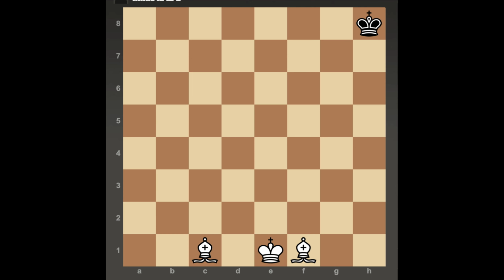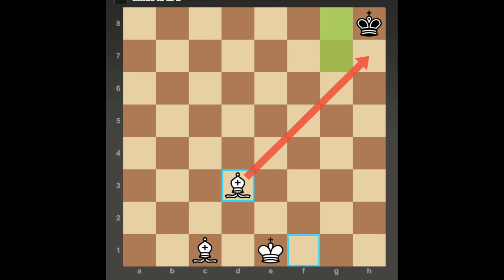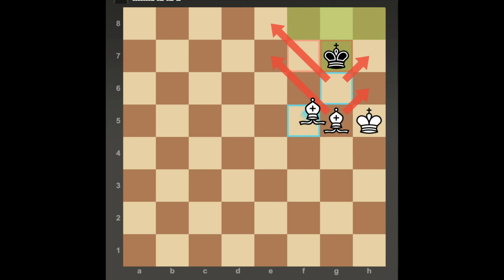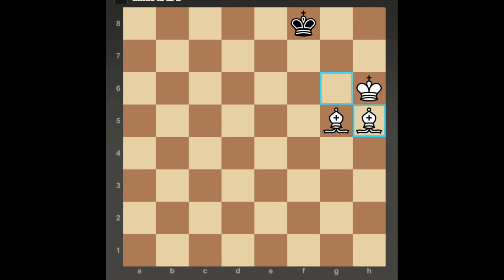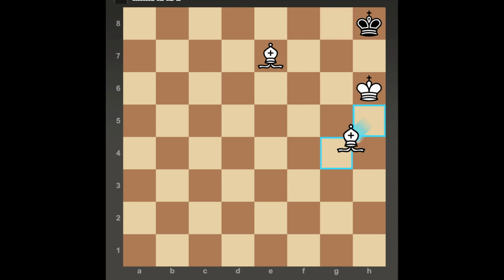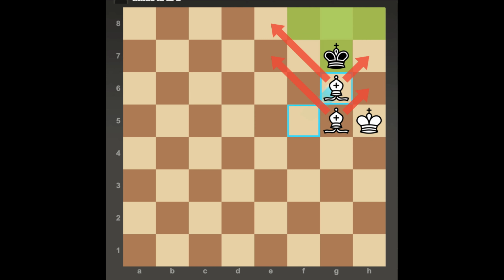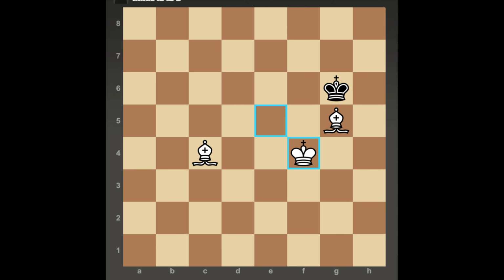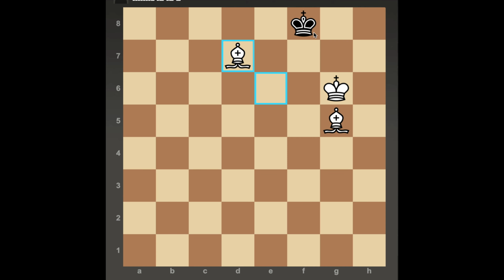Capablanca Chess Fundamentals #1. Simple Mates- E3: Two Bishops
This lecture series is from Chess Fundamentals by José Raúl Capablanca
Chapter 1: First Principles - Simple Mates - E3- Two Bishops

How to checkmate with Two Bishops.